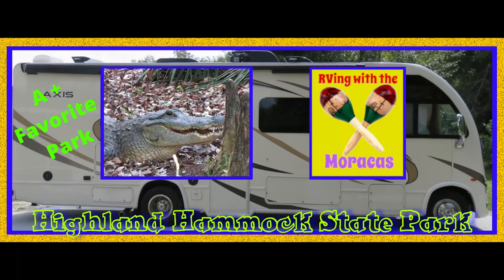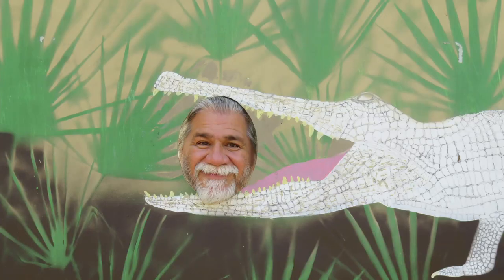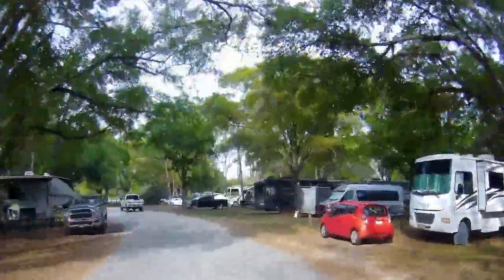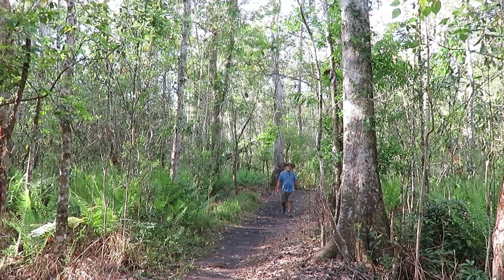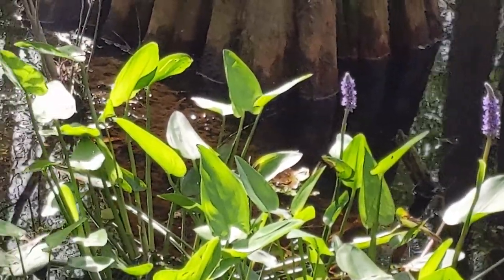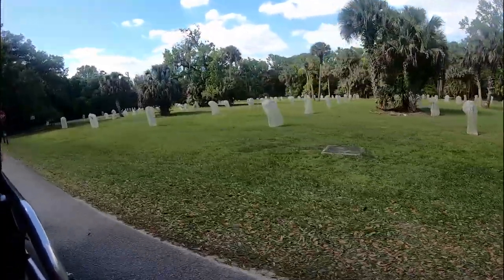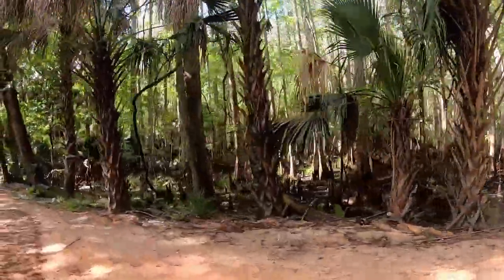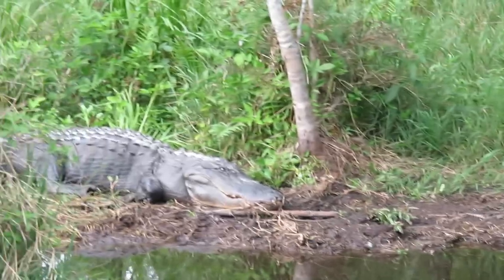Highlands Hammock State Park -- A+ Favorite Park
Highlands Hammock State Park in Sebring, Florida is a beautiful park.   Great camping and hiking with lots to see.